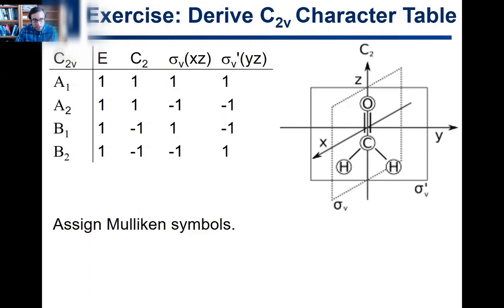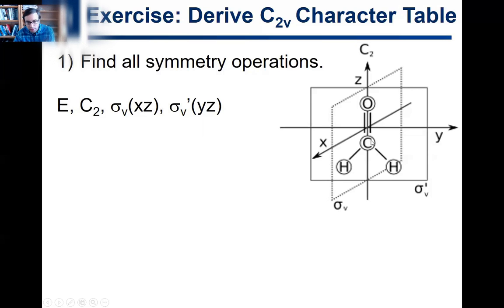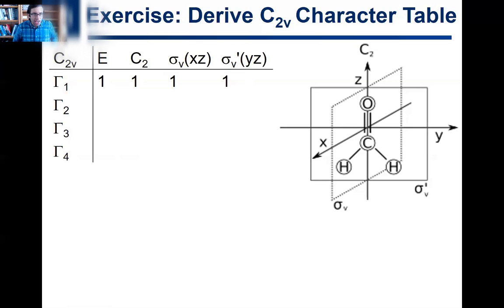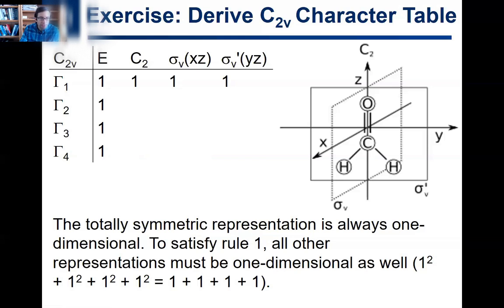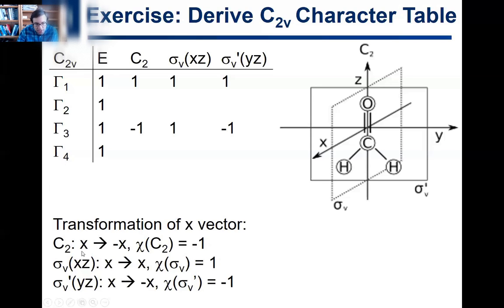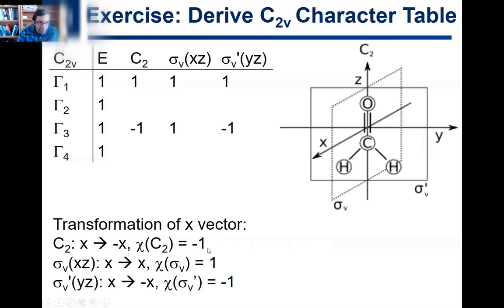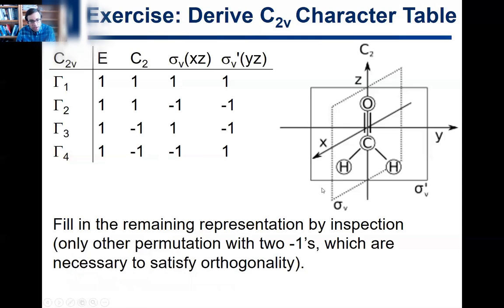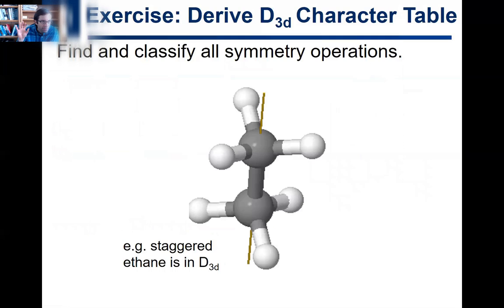2.8. Derivation of C2v Character Table